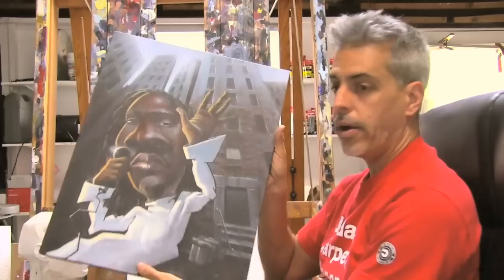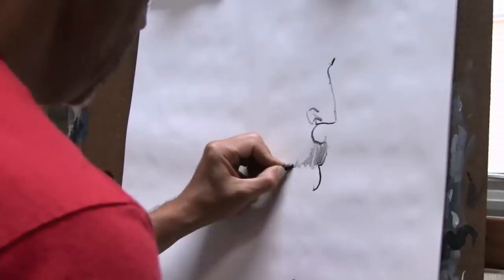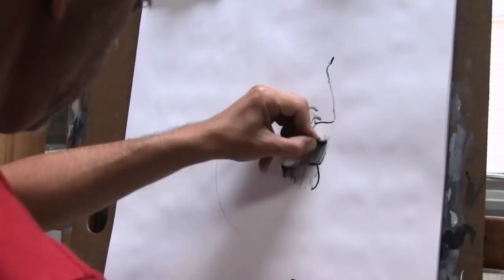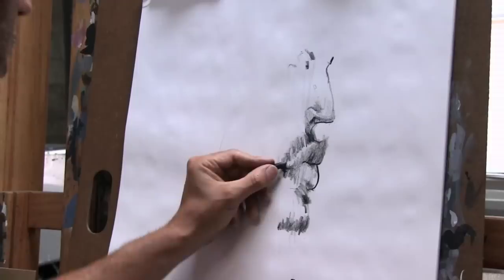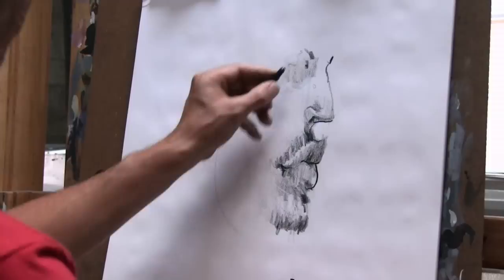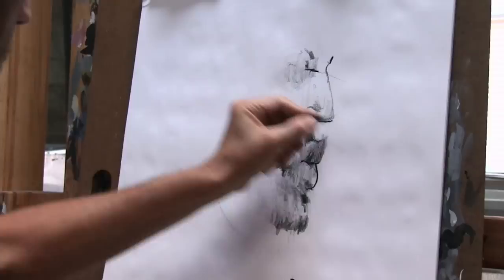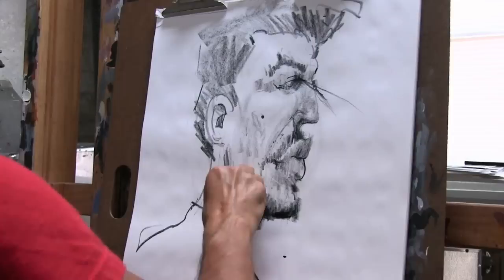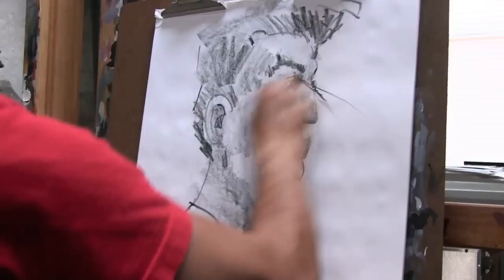How to draw caricatures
BUA talks and shows us how to draw caricatures